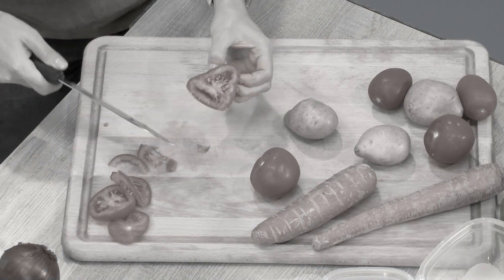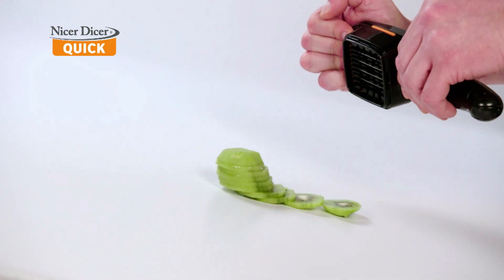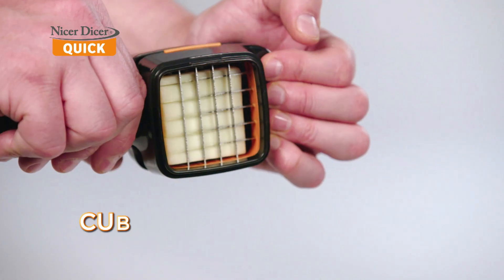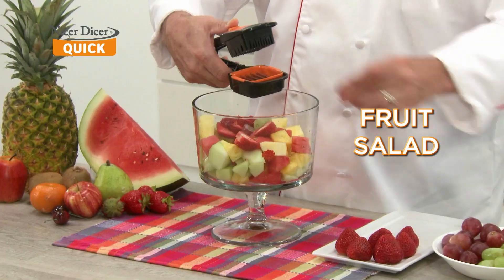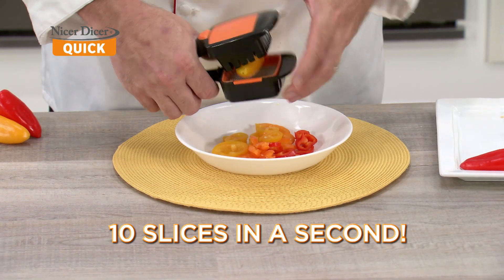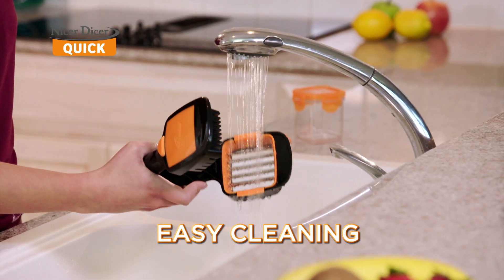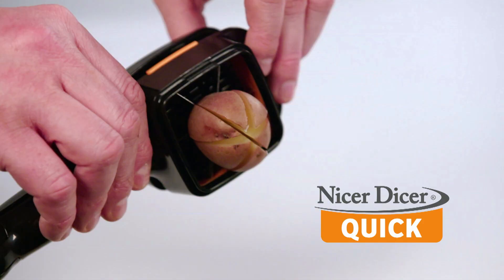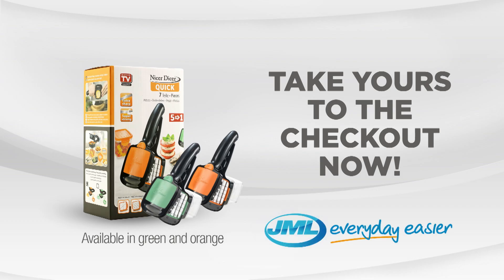Nicer Dicer Quick from JML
Nicer Dicer Quick is the compact, portable hand-held food prep system that will slice, dice, chop and wedge your vegetables and fruit in a single second!